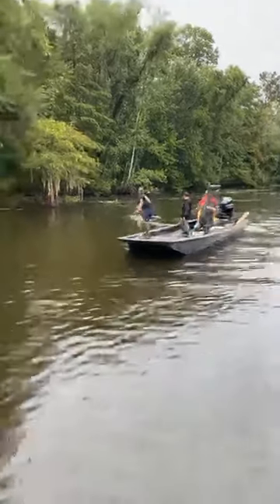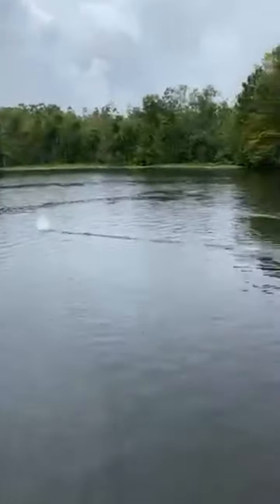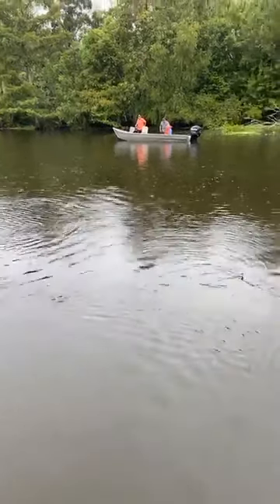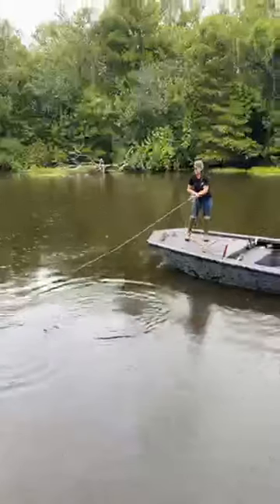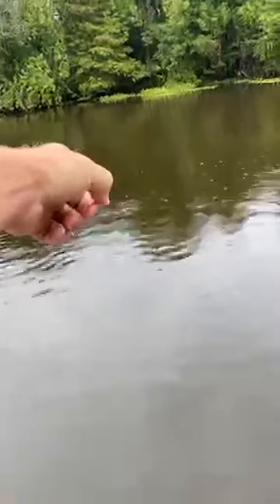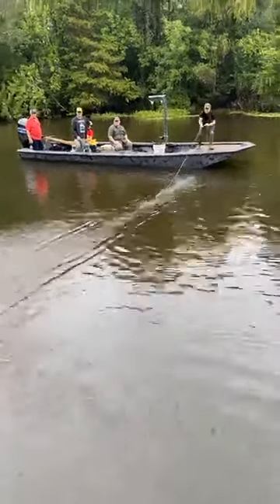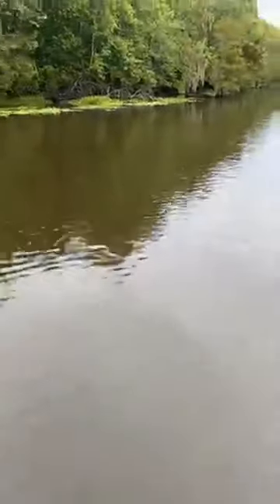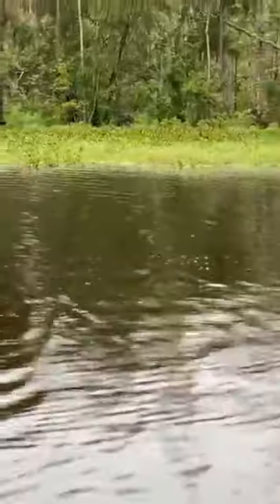GOT ONE BUBBLING!!!!! Can they get the job done? Da Landry Life YET||Cheyenne"pickle"Wheat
My name is cheyenne"pickle" wheat Hunting gators in the swamps of the Atchafalaya River Basin and other swamplands in Louisiana is not easy, and while Swamp People star Pickle Wheat may be one of the youngest members of the show, she has proven herself to be formidable hand at the trade, all while quickly becoming a fan-favorite. When Swamp People returned for its 12th season back in 2021, joining the familiar faces of returning cast members was a young and fresh face, Pickle Wheat.
GOT ONE BUBBLING! Can they get the job done? Da Landry Life YETI Wiebe Knives Federal Premium Warthog Sharpeners USA Duffy's Gas Station Lyndsi Landry Cheyenne"pickle"Wheat